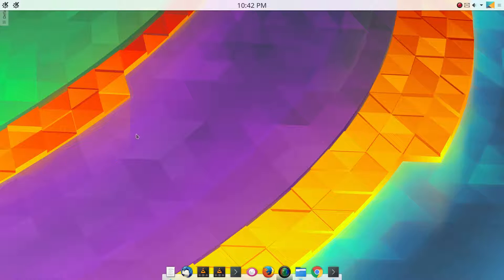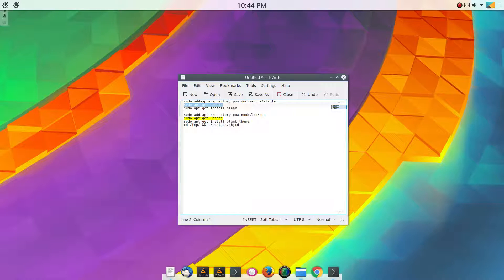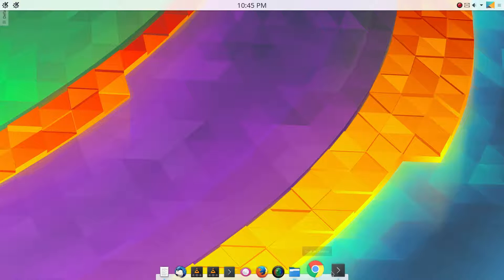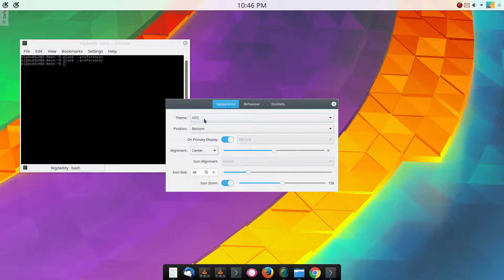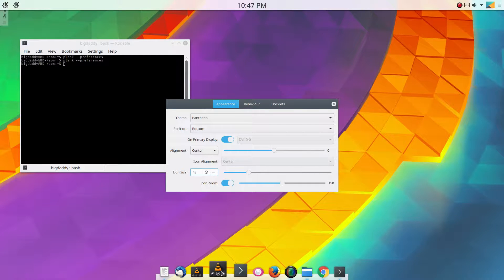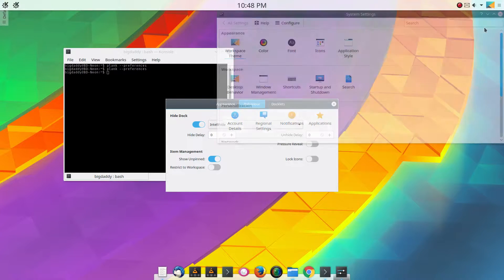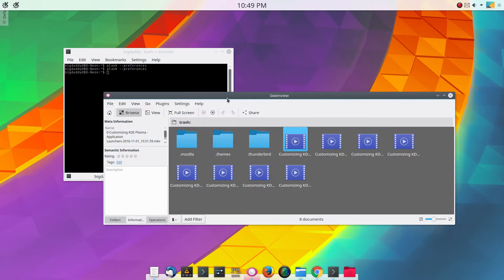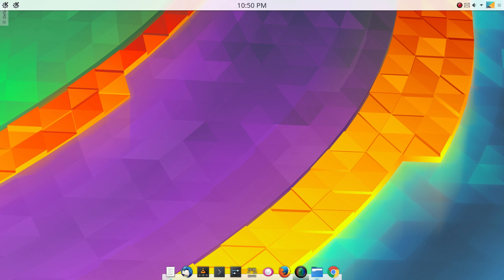Customizing KDE Plasma 5 - Installing and Using Plank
The third video in the series of Customizing KDE Plasma 5. In this video I show you how to install and use Plank.

sudo add-apt-repository ppa:docky-core/stable
sudo apt-get update
sudo apt-get install plank

sudo add-apt-repository ppa:noobslab/apps
sudo apt-get update
sudo apt-get install plank-themer
cd /tmp/ && ./Replace.sh;cd

Don't Miss: "Ballistic Overkill on Linux Compilation"